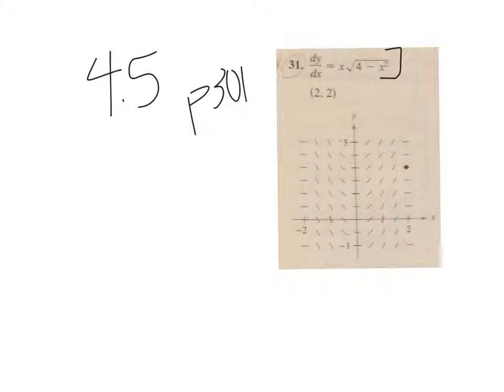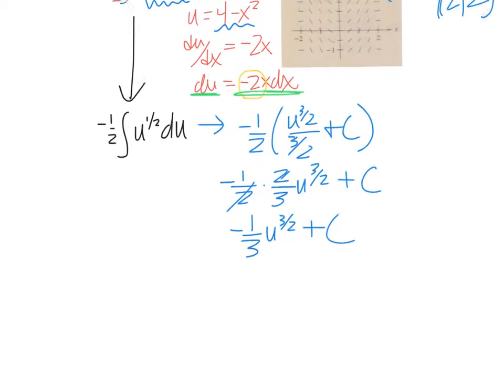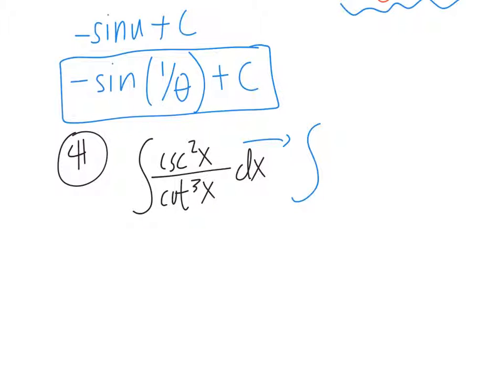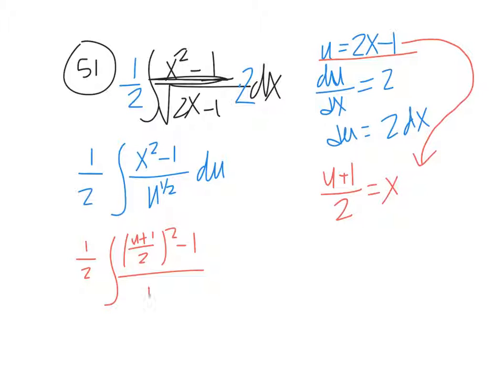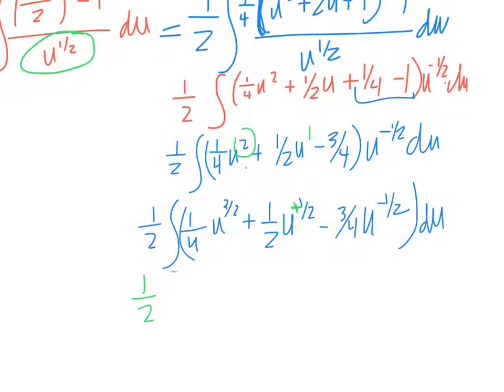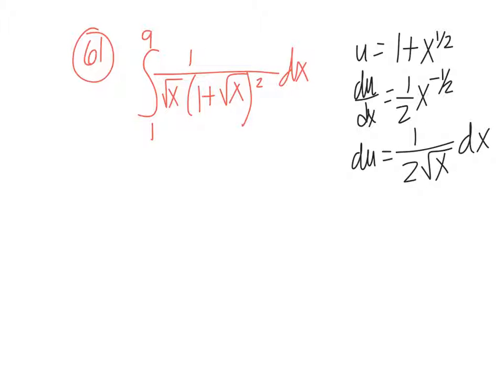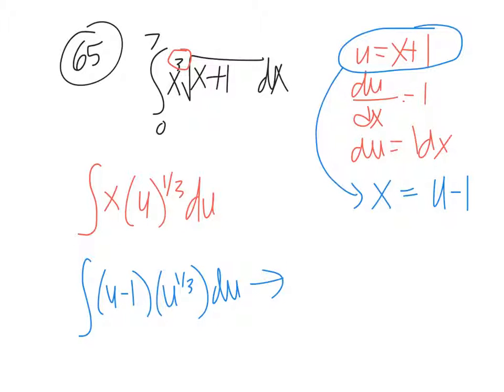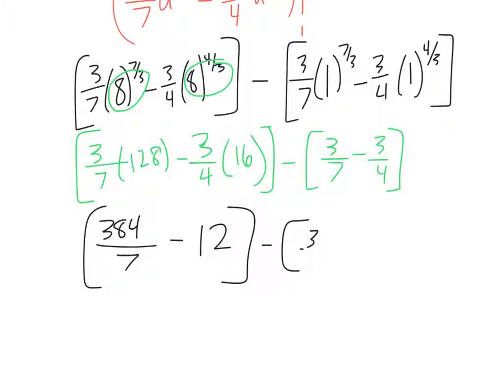4.5 u-substitution hw probs